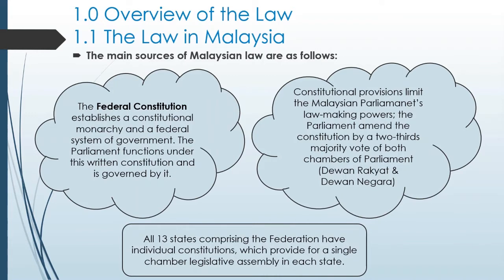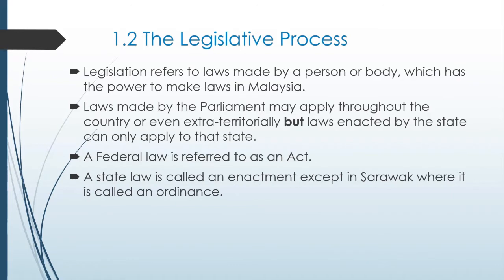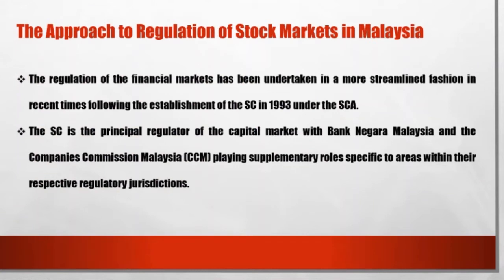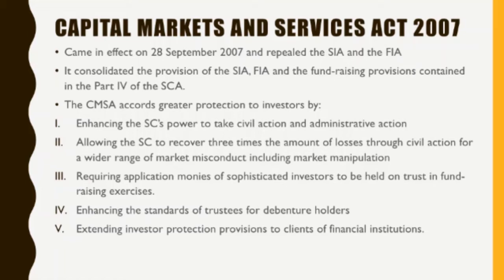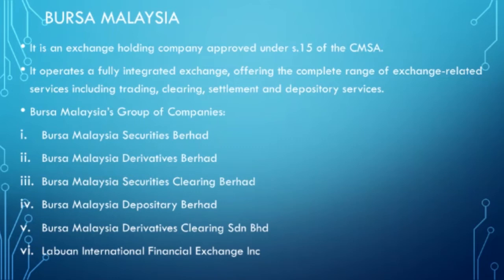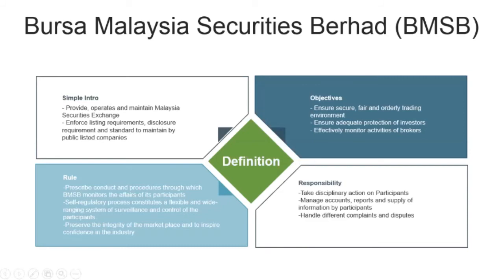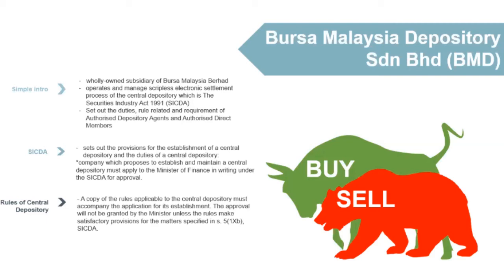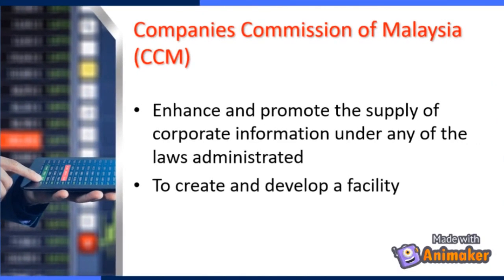Topic 2: Regulation of the Securities Industry